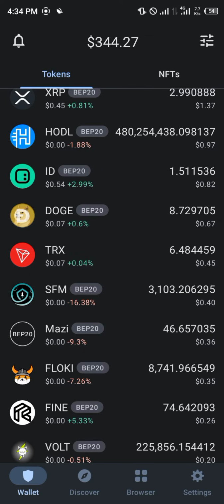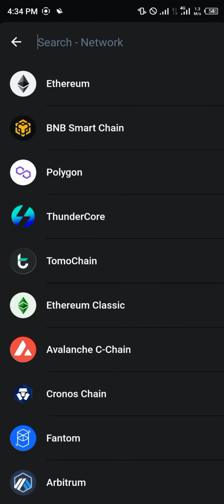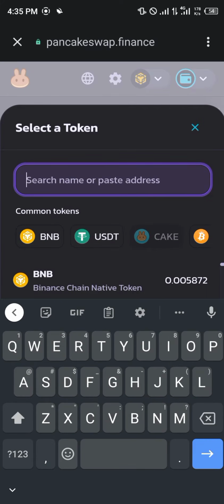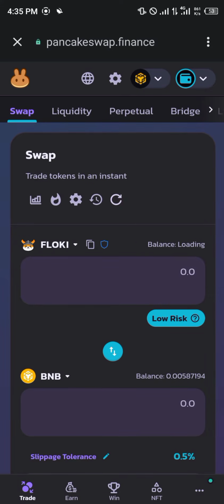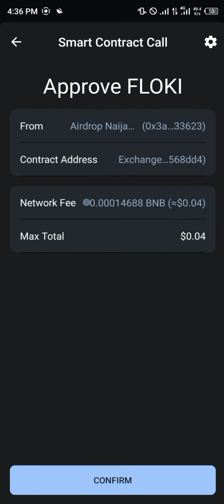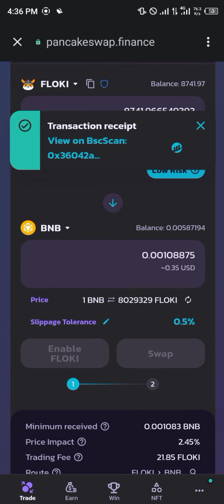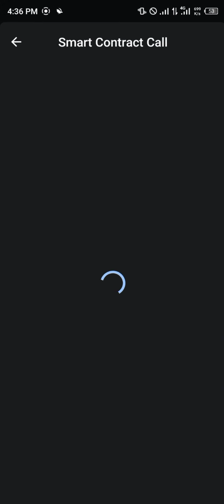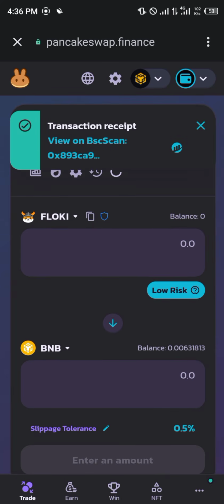How to Sell Floki Inu on Trust Wallet (Step by Step)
In this quick video, I will show you How to Sell Floki Inu on Trust Wallet step by step.

Hello everyone, and welcome to this tutorial on how to sell Floki Inu on Trust Wallet. In this video, we will demonstrate the steps that you need to follow in order to safely and easily sell your Floki Inu coins on Trust Wallet.

For those who aren't familiar with Trust Wallet yet, it is a mobile wallet that enables you to store, manage, and buy various cryptocurrencies, including Floki Inu and other trending tokens. Before we begin, make sure that you have already bought Floki Inu on Trust Wallet or any other exchange.

Here are the steps to sell Floki Inu on Trust Wallet:

Step 1: Open your Trust Wallet app and make sure that you are on the home screen. Locate your Floki Inu coin in your list of tokens.

Step 2: Tap on the Floki Inu coin, and then click on the “Sell” icon.

Step 3: Enter the amount of Floki Inu coins that you want to sell, as well as the desired currency, such as USD or EUR. You can also choose the exchange rate and the transaction fee.

Step 4: After reviewing the transaction details, click on the “Confirm” button.

Step 5: You have now successfully sold your Floki Inu coins on Trust Wallet. The amount that you sold will be reflected in your Trust Wallet balance immediately.

If you want to withdraw your money from Trust Wallet, here’s how to do it:

Step 1: Tap the “Withdraw” button located below your Trust Wallet balance.

Step 2: Enter the amount that you want to withdraw and select your preferred payment method, such as bank transfer or PayPal.

Step 3: Click the “Confirm” button to complete the withdrawal process.

And that’s it! You have successfully sold your Floki Inu coins on Trust Wallet and withdrew your money.

CONCLUSION:
We hope that this tutorial helped you learn how to sell Floki Inu on Trust Wallet, and that you found it easy to follow. Trust Wallet is a user-friendly wallet that allows you to buy and sell various cryptocurrencies, and now you know how to do it with Floki Inu.